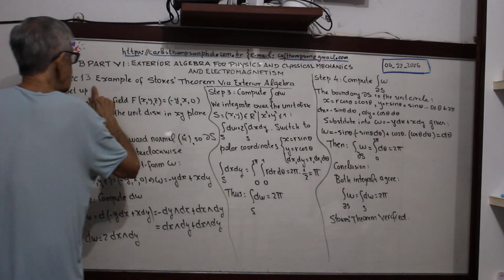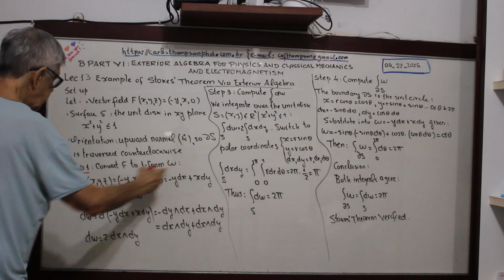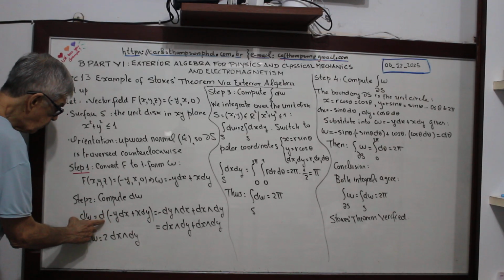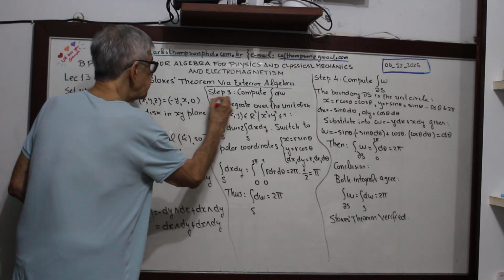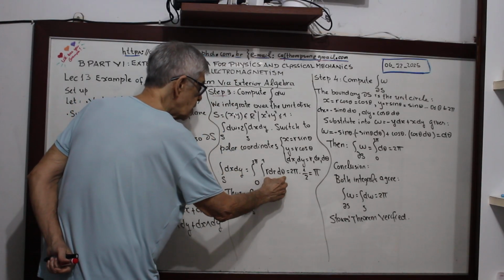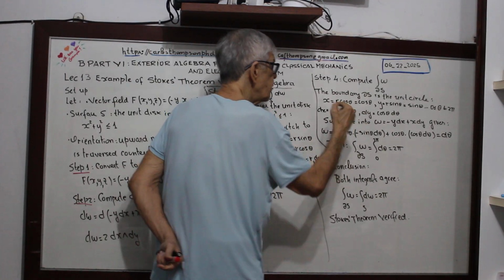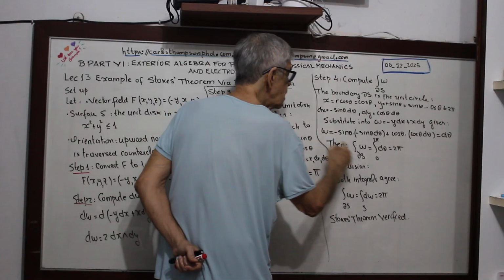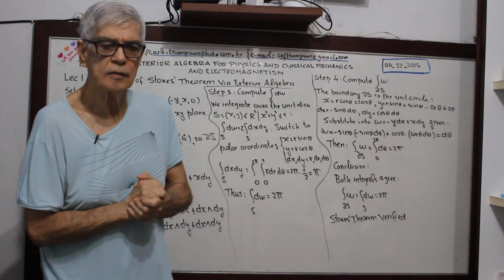B PART VI: Lec 13 Example of Stokes Theorem Via Exterior Algebra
This lecture is based on the previous Lec 9 presenting an numerical Example of Stokes Theorem Via  Exterior Algebra.